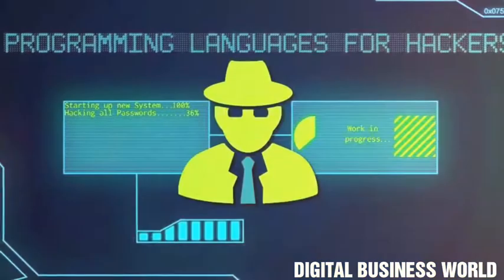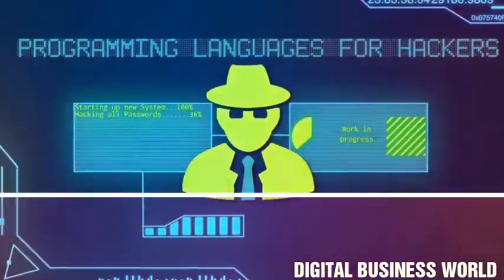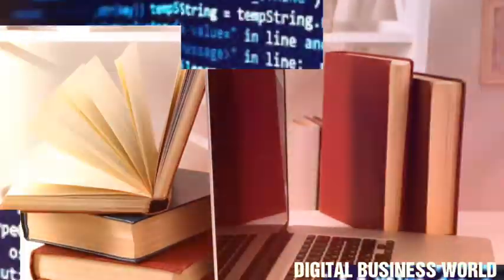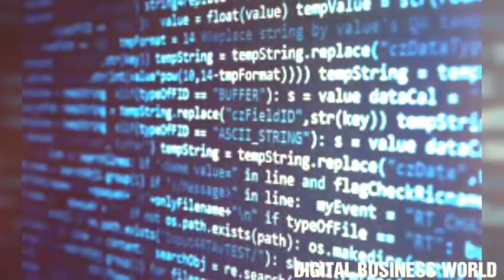TOP 10 PROGRAMMING LANGUAGES for Ethical Hacking .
1. HTML
2. JavaScript
3. SQL
4. PHP
5. Perl
6. C/C++
7. Python
 8. Ruby
9. Java
10. LISP
11. Assembly Language

By ●DIGITAL BUSINESS WORLD ●